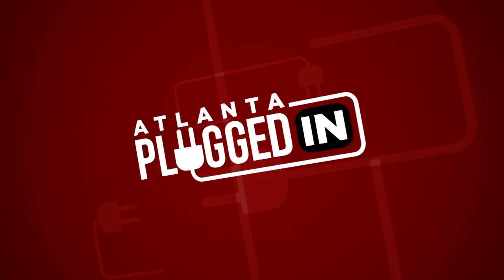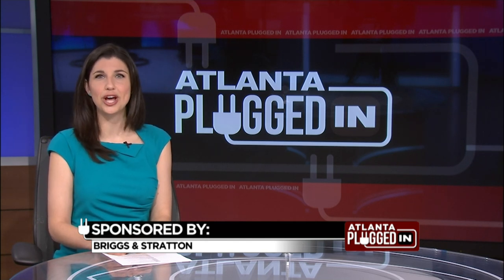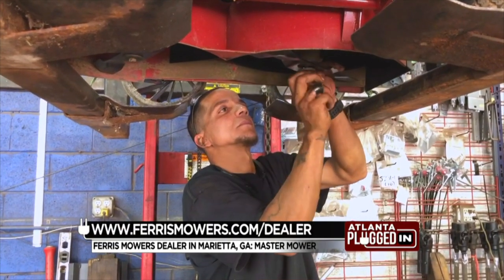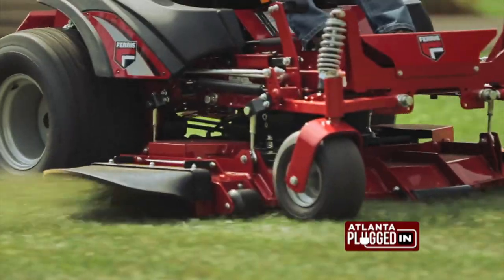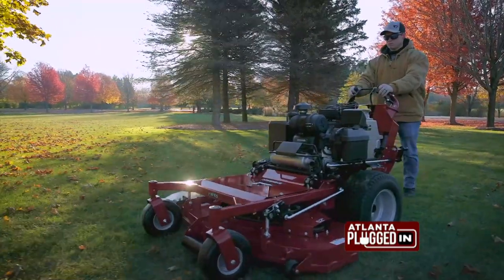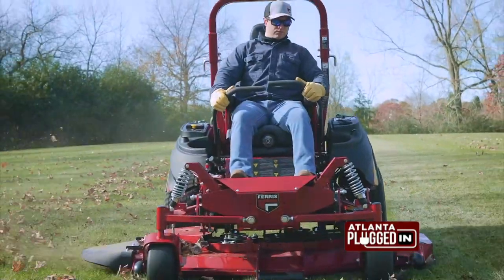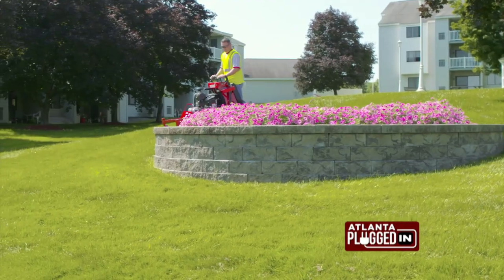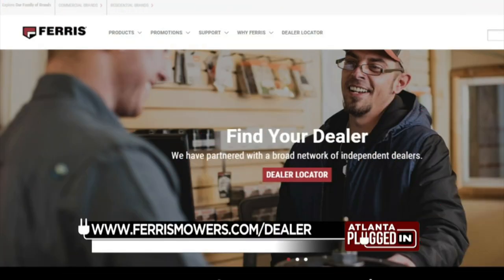Ferris Mowers - Briggs and Stratton